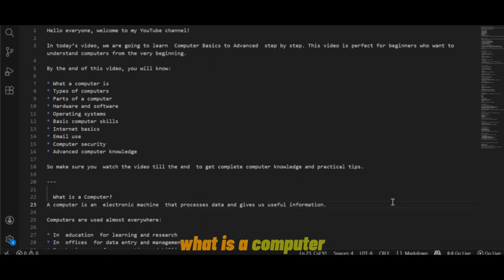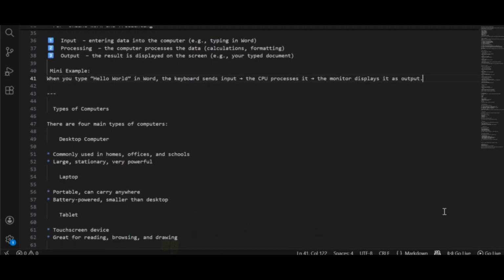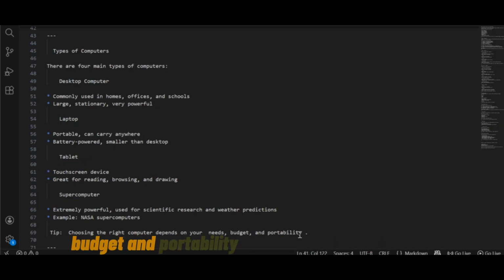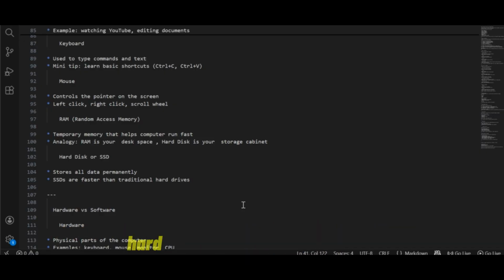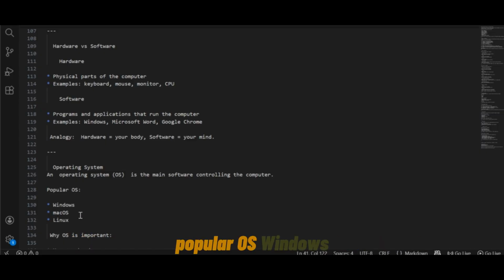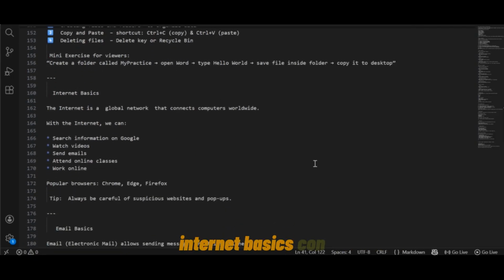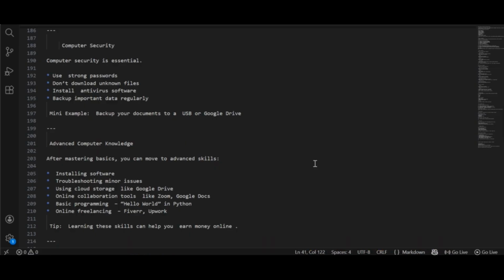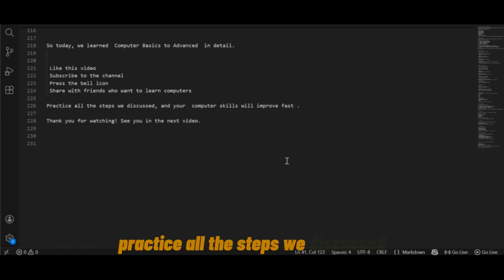Learn Computer from Beginner to Advanced | Full Computer Course | WEBDEV FORGE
Welcome to WEBDEV FORGE (@WEBDEVFORGE11)!

In this video, you will learn Computer Basics to Advanced step by step. This complete computer course is perfect for beginners who want to understand computers from the very beginning.

In this tutorial you will learn:

• Operating systems
• Basic computer skills
• Internet basics
• Email usage
• Computer security tips
• Advanced computer knowledge

This video will help students, beginners, office workers, and anyone who wants to improve their computer skills.

By the end of this video you will have a strong understanding of computer fundamentals that can help you in school, office work, freelancing, and everyday digital tasks.

📤 Share with friends who want to learn computers